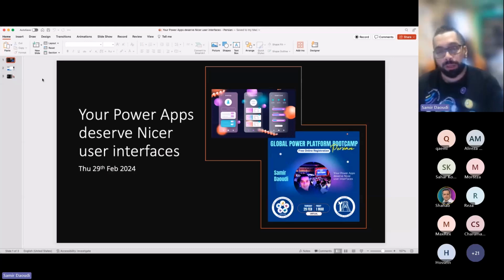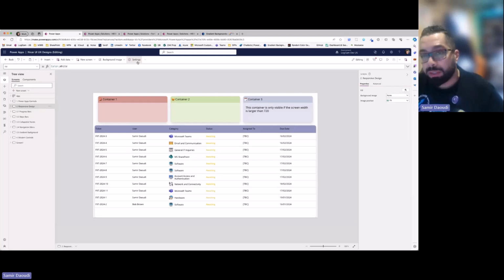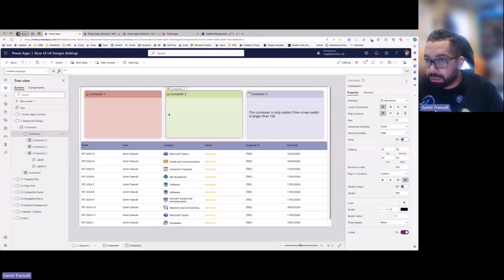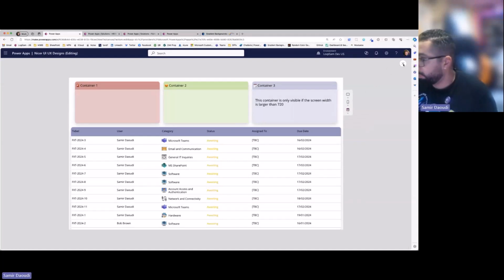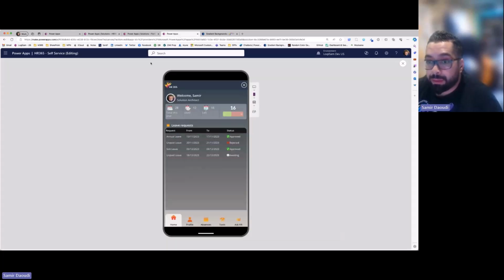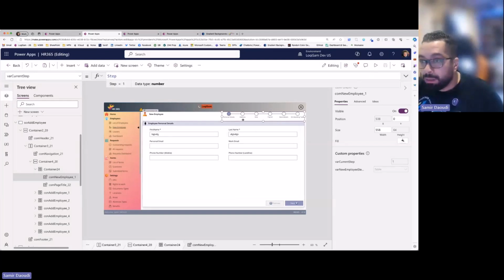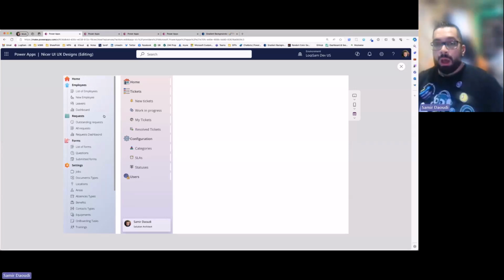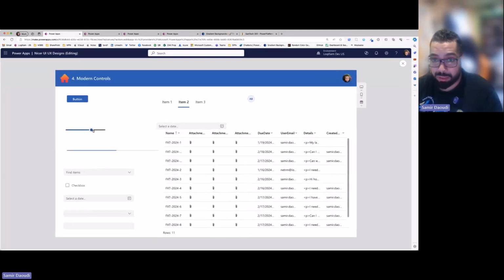Your Power Apps deserve Nicer user interfaces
In this video, Samir will show you some tips and tricks which allow you to build nice and lovely user interfaces, and uplift your Apps by using: - SVG - Animations - Gradient backgrounds - Responsive designs - Multi-level navigation menus…etc.

About Speaker:
Samir is a Microsoft Certified Expert with a wealth of experience across multiple Microsoft technologies, holding over 14 certifications in areas like .Net, SQL Server, Office365, and SharePoint. He has honed his expertise by working on bespoke solutions for major corporations including Rolls Royce, Shell, and Estee Lauder, specializing in SharePoint Online and the Power Platform. An avid learner and sharer of knowledge, Samir regularly contributes to his blog, daoudisamir.com, and participates in leading industry events such as SharePoint Europe and Collab Summit. His commitment to continuous improvement drives him to stay current with the evolving landscape of Microsoft technologies and further his professional certifications.

Let’s Connect!